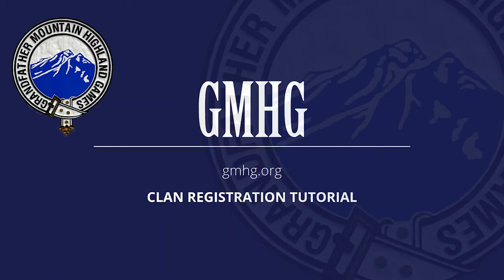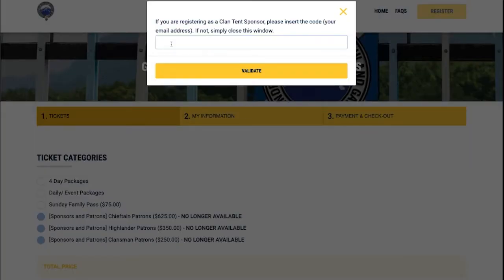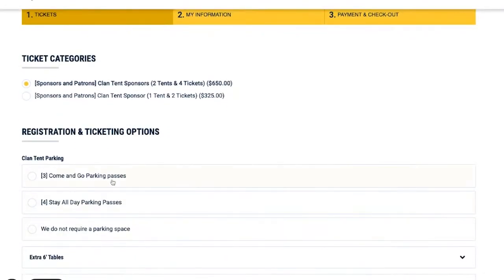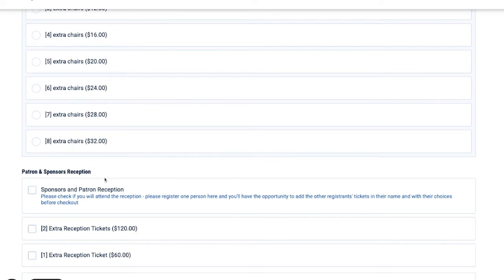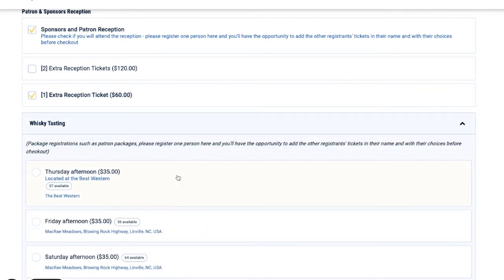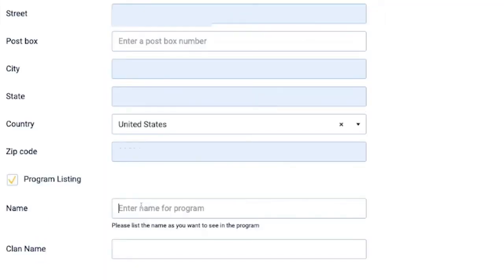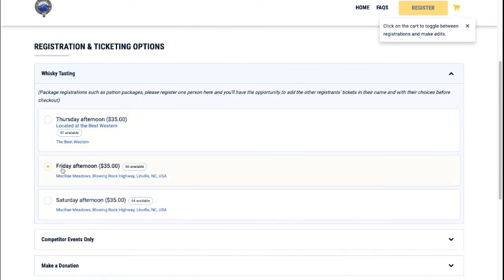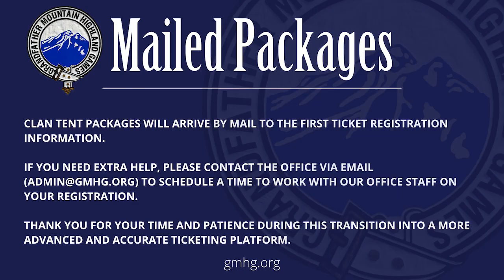Tutorial video for Clan and Society Tent registrations for GMHG 2022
Please watch this video before registering or while you are registering so that the process is easier for you. This is for invited clans only.